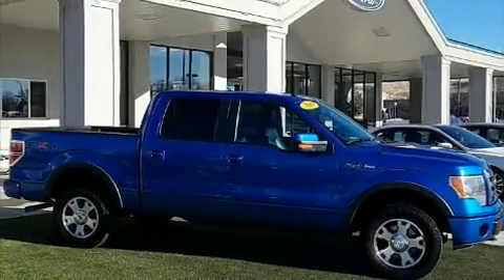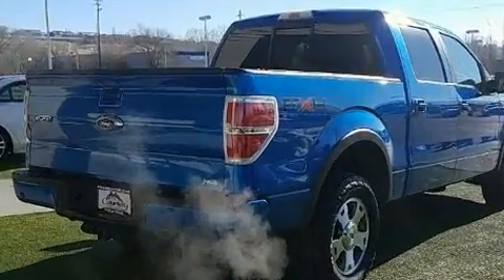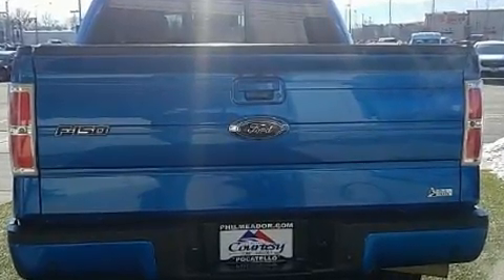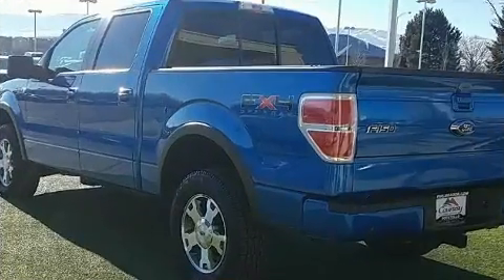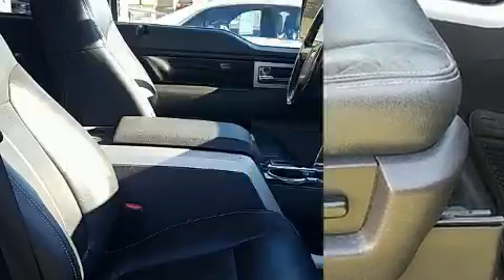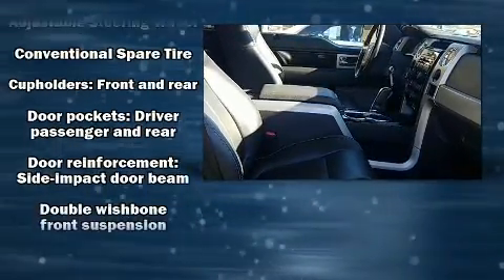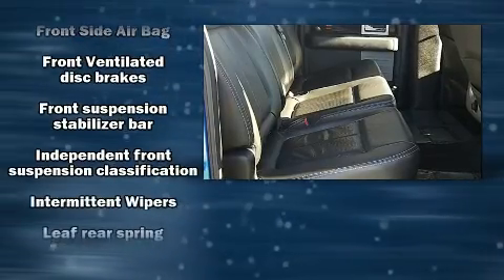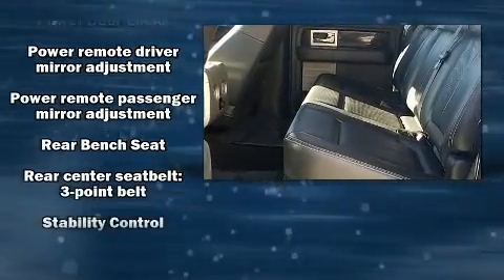2010 Ford F-150 in Pocatello, ID 83201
The 2010 Ford F-150. A 5.4 liter V-8 engine pairs with a sophisticated 6 speed automatic transmission, providing a smooth and predictable driving experience. Four wheel drive allows you to go places you've only imagined. Ford infused the interior with top shelf amenities, such as: 1-touch window functionality, variably intermittent wipers, air conditioning, power door mirrors, remote keyless entry, an overhead console, and power windows. Audio features include an AM/FM radio, and 4 speakers, providing excellent sound throughout the cabin. Ford ensures the safety and security of its passengers with equipment such as: dual front impact airbags, head curtain airbags, traction control, ignition disabling, and 4 wheel disc brakes with ABS. Electronic stability control ensures solid grip atop the road surface, no matter how challenging the driving conditions. With a friendly and knowledgeable sales staff, superb customer care, and competitive prices, we're looking forward to serving you.